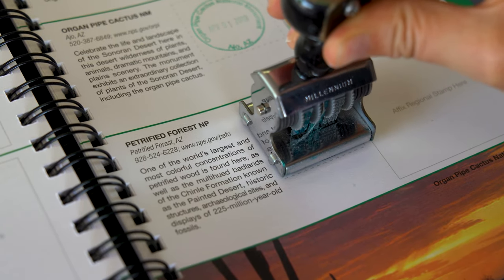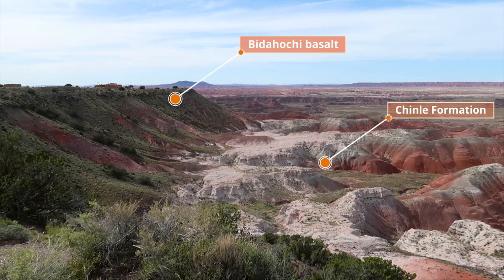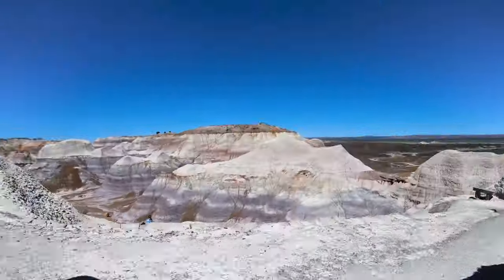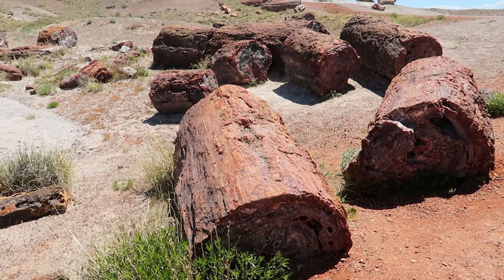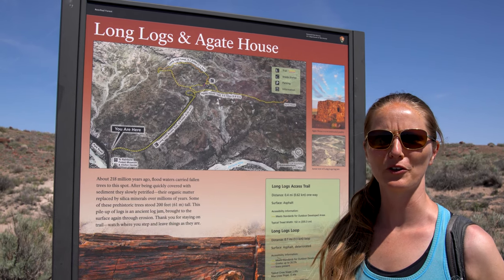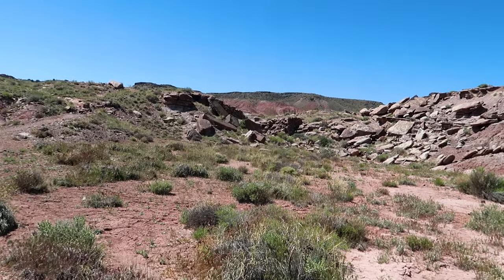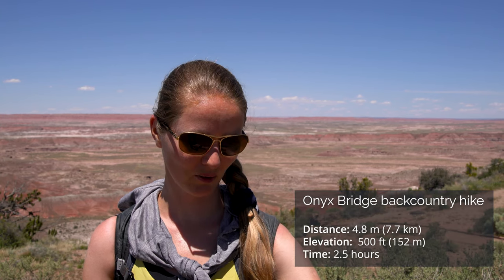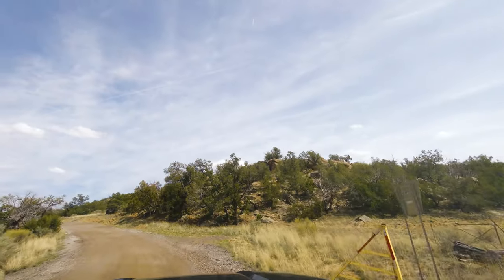Petrified Forest National Park: Off the beaten path BACKCOUNTRY hiking (24 of 419)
Petrified Forest National Park: step into this other-worldly landscape and explore exquisite specimens of petrified wood among the badlands and barren desert. We spent two and a half days there. On one day we drove the scenic drive and stopped at pretty much every stop and on another day we did two backcountry hikes: Onyx Bridge and Jasper Forest.

😄 Stick around for bloopers at the end of the video!

🏞️ We are Matt & Diana and we live in an RV full time and are on a journey to visit all 400+ National Park Units.

#️⃣ Petrified Forest National Monument was unit #24 out of #419 on our journey to visit them all.

- Hip Bone by Quincas Moreira
- Jindupe by Lauren Duski
- Pink Horizon by Chris Haugen
- Top Down by Dan Lebowitz

Filming dates: May 2019